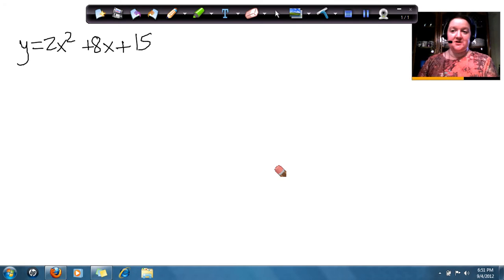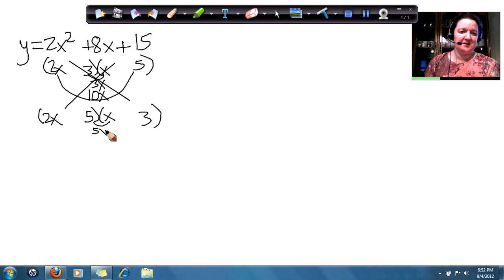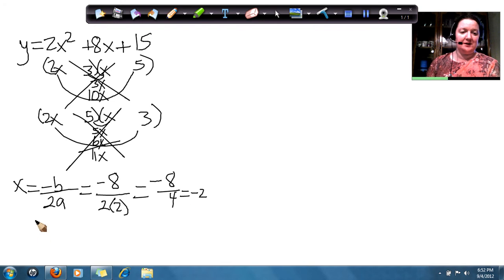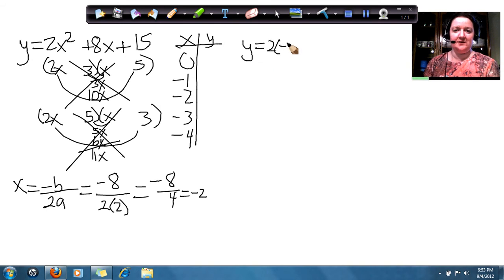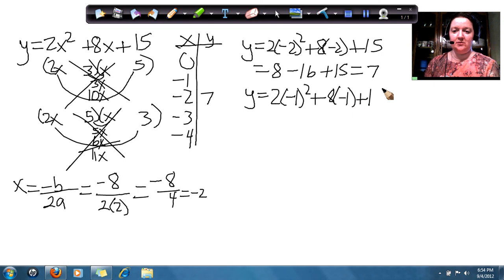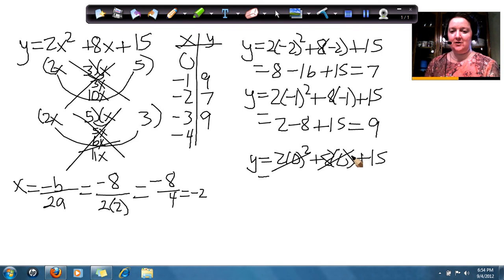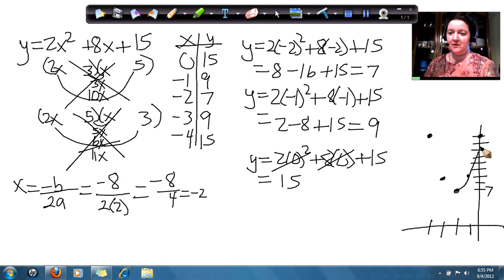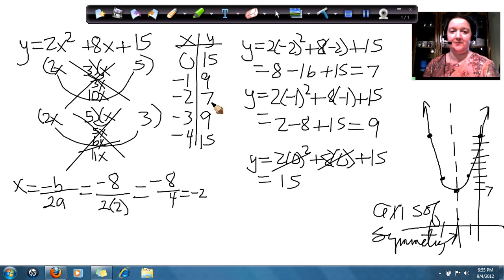Algebra 2 p 31 question 2.wmv